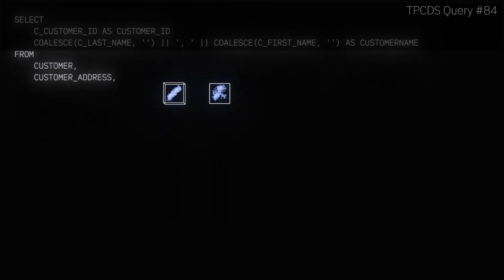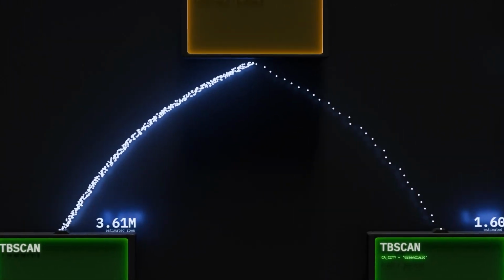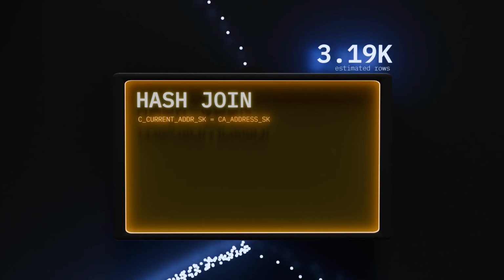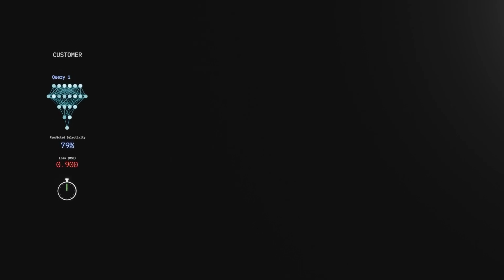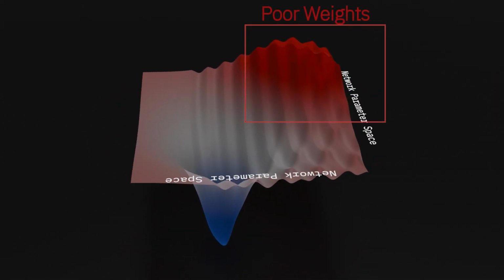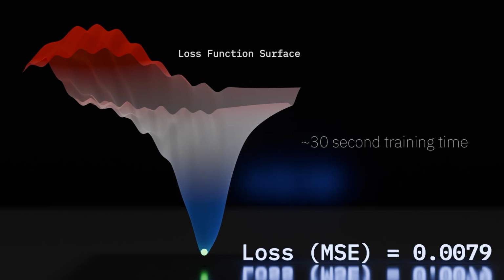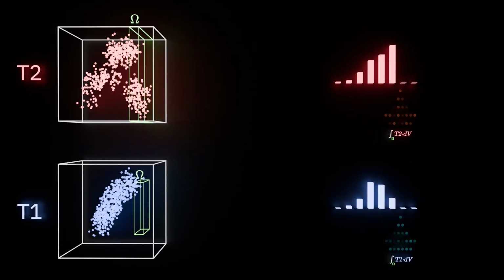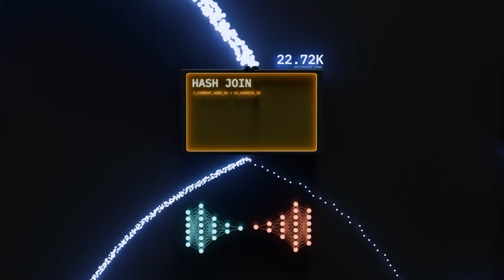AI Query Optimizer in Db2 12.1.3 - technical insights of JOIN queries infusing AI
This demo showcases a performance enhancement in Db2 version 12.13, where the AI query optimizer significantly improves the execution of complex SQL queries involving multiple joins. Using Query 84 from the TPC-DS benchmark, the demo illustrates how traditional optimization methods can estimate join cardinalities inaccurately, leading to inefficient plans and slower performance (18 seconds runtime). By contrast, the AI optimizer leverages neural networks trained on millions of queries to more accurately predict predicate selectivity and join cardinalities. This results in a 4x speedup by selecting a more optimal join order. The demo also explains how Db2 automatically trains and maintains these models using stochastic gradient descent, enabling smarter, faster query execution.